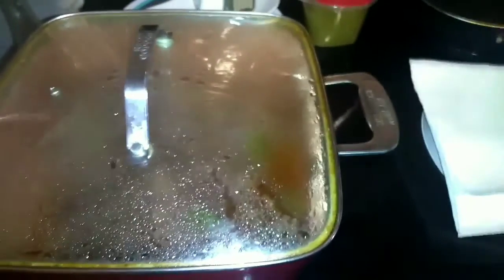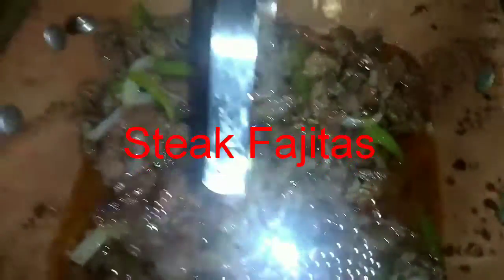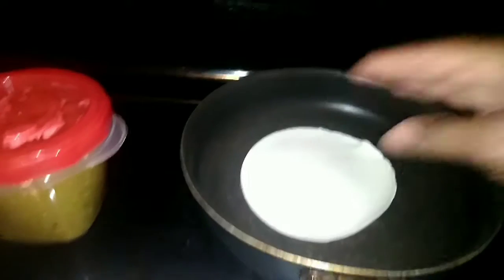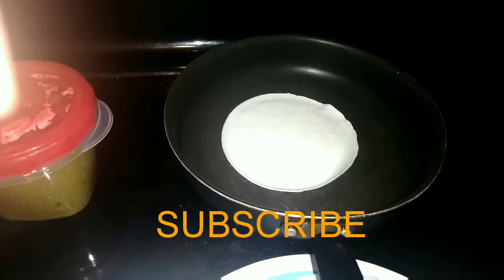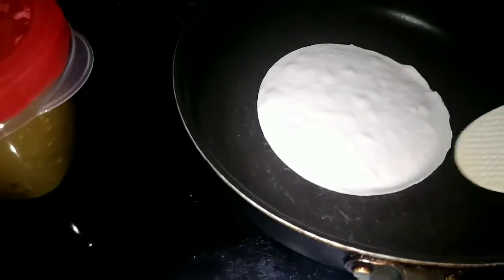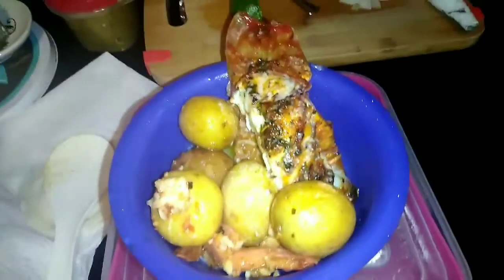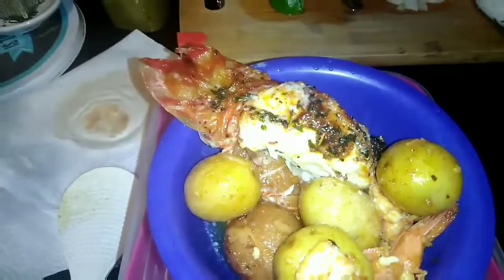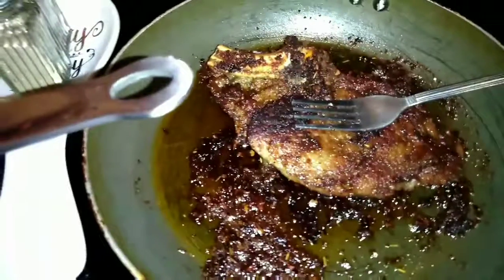RANDOM COOKING|LOBSTER TWICE|LIFE 4 ANN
Hey guys and gals welcome back to another video... what's for dinner let's see. . hope you enjoy